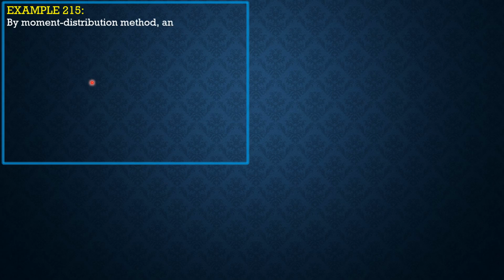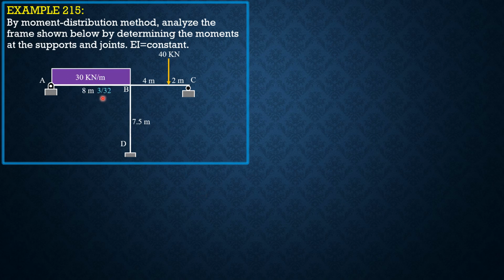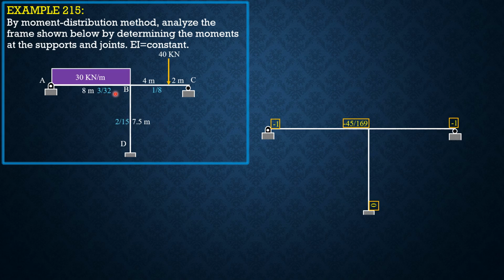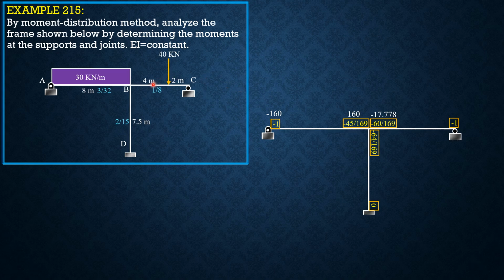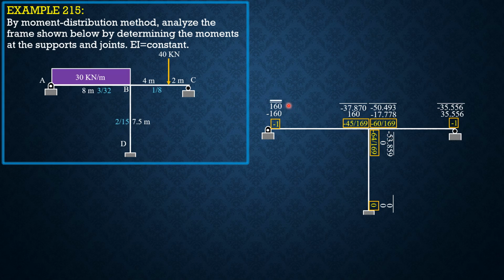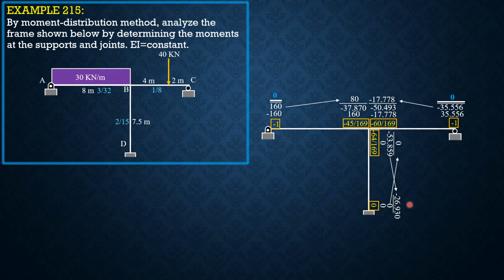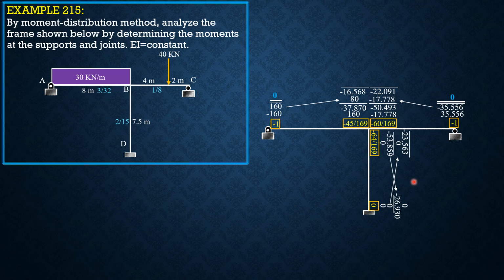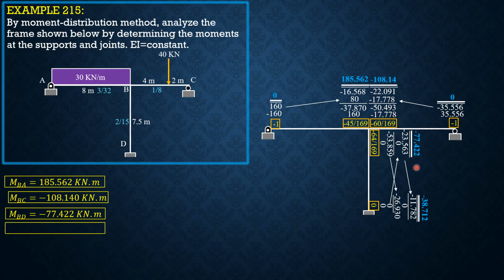STRUCTURAL ANALYSIS, EXAMPLE 215